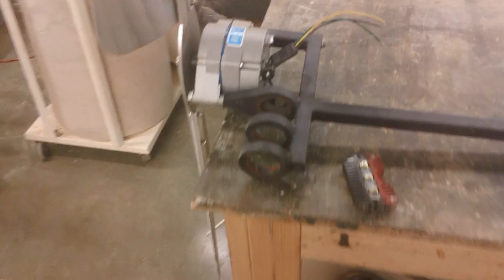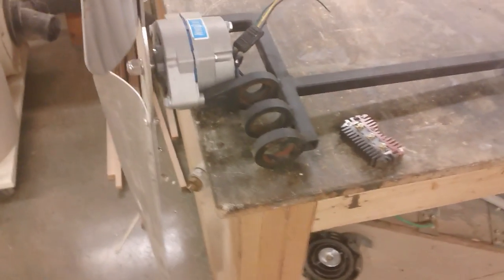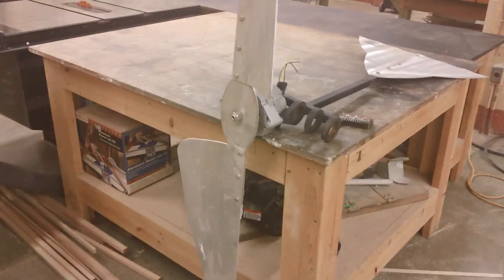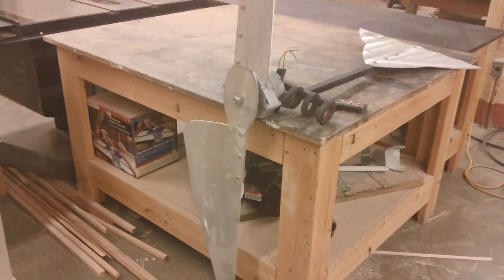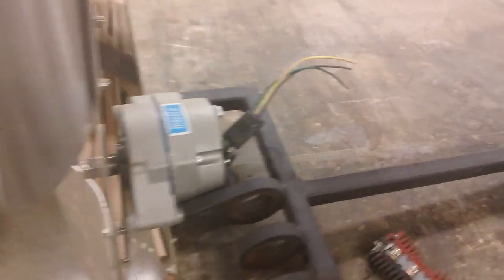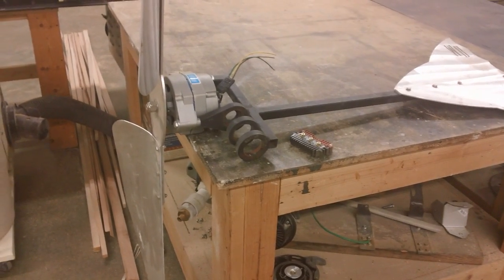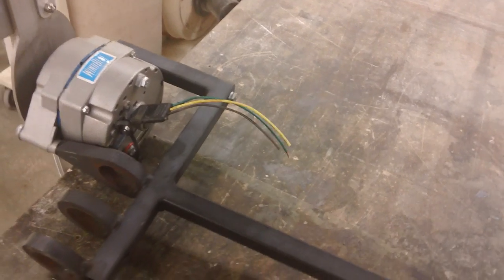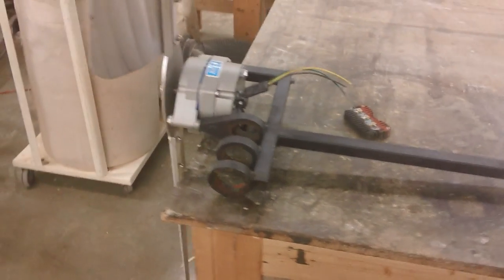Wind Blue wind turbine product review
PM wind turbine from wind blue . made from permanent magnet altenator